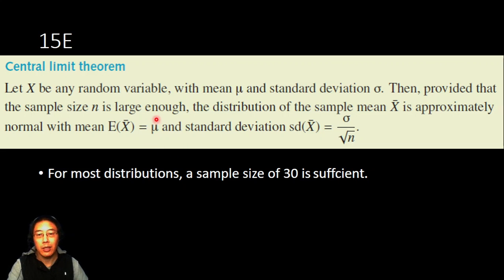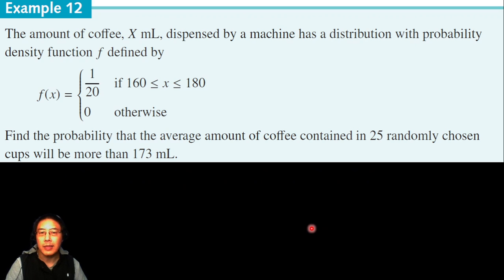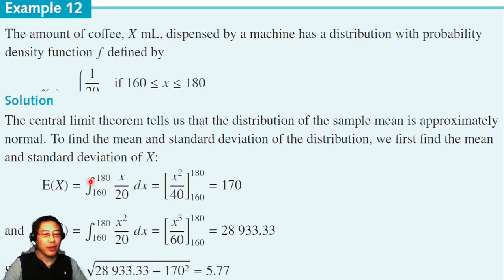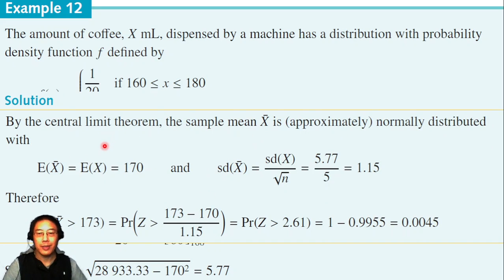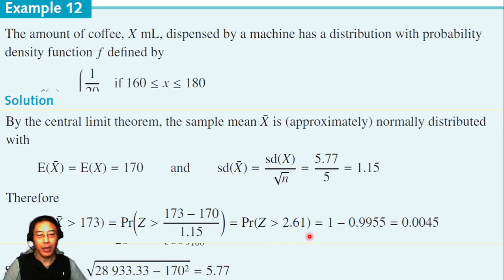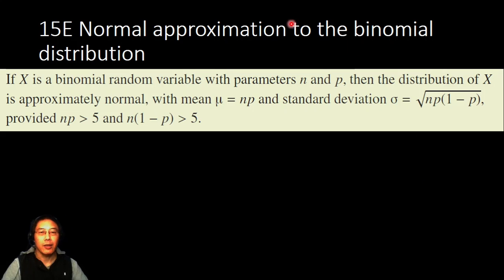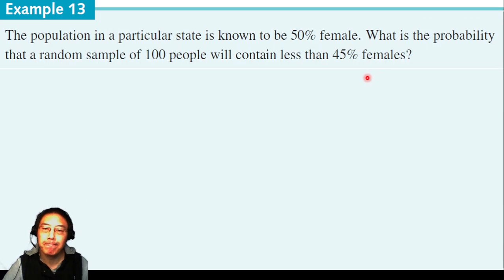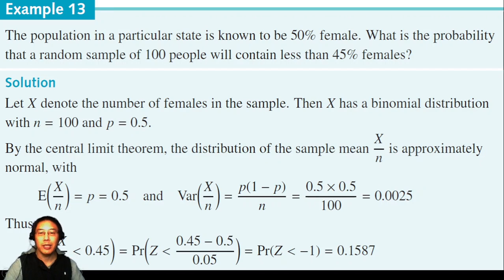12 Specialist - 15E The Central limit theorem